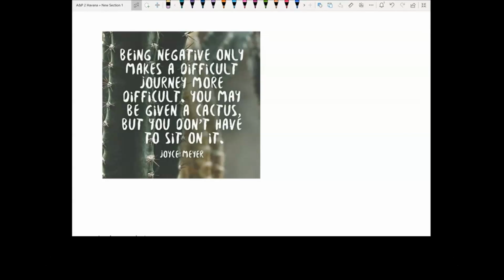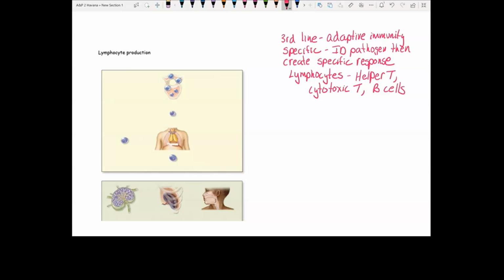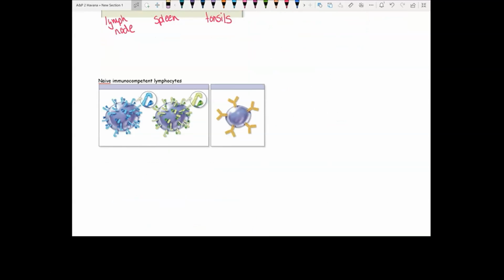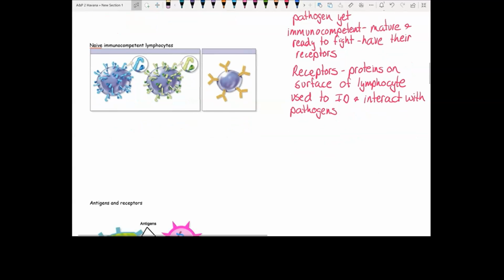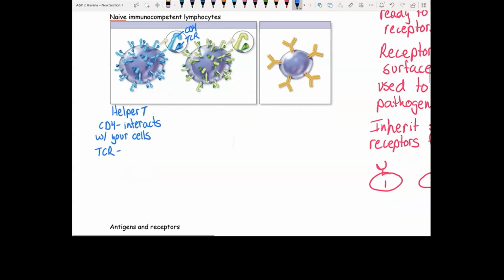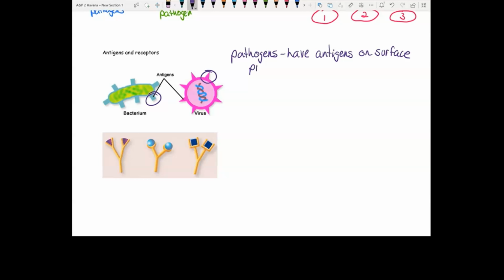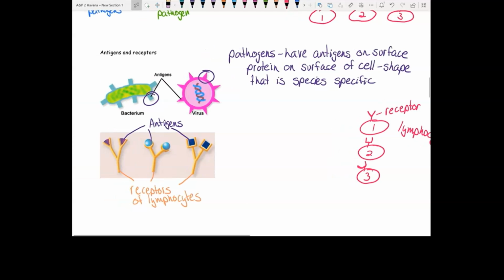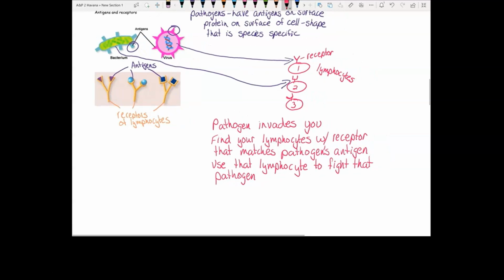Bio 201 ch 22.4